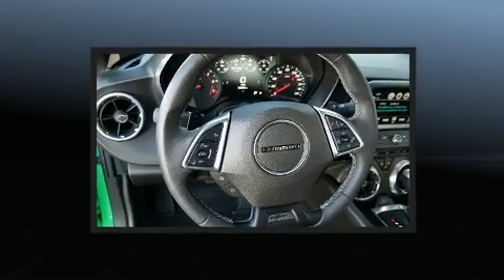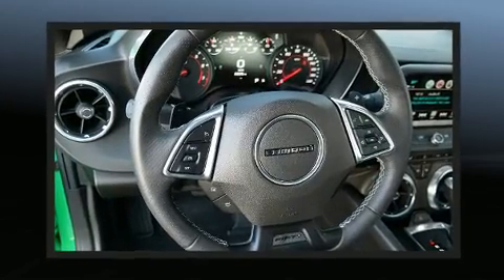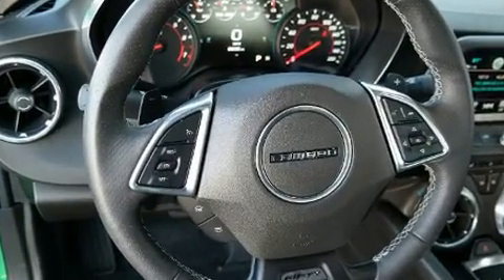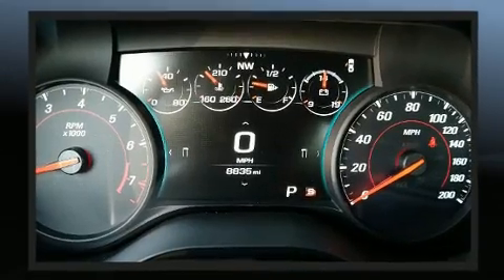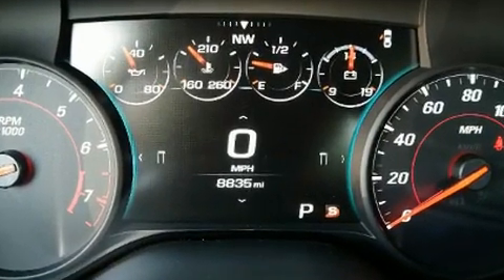2017 Chevrolet Camaro SS in Duluth, GA 30096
Get excited about the 2017 Chevrolet Camaro. This 2 door, 4 passenger coupe still has less than 10,000 miles! Chevrolet made sure to keep road-handling and sportiness at the top of it's priority list. Under the hood you'll find an 8 cylinder engine with more than 400 horsepower, and for added security, dynamic Stability Control supplements the drivetrain. Comfort and convenience were prioritized within, evidenced by amenities such as: a tachometer, power front seats, front bucket seats, air conditioning, power door mirrors, cruise control, and power windows. With high intensity discharge headlights illuminating your path, you'll always appreciate maximum visibility. Audio features include an AM/FM radio, steering wheel mounted audio controls, and 6 well positioned speakers. Chevrolet ensures the safety and security of its passengers with equipment such as: head curtain airbags, front side impact airbags, traction control, brake assist, a security system, onStar, and 4 wheel disc brakes with ABS. We pride ourselves in the quality that we offer on all of our vehicles. Stop by our dealership or give us a call for more information.